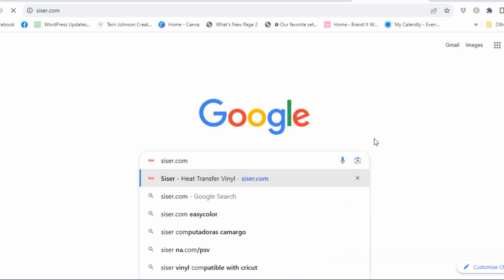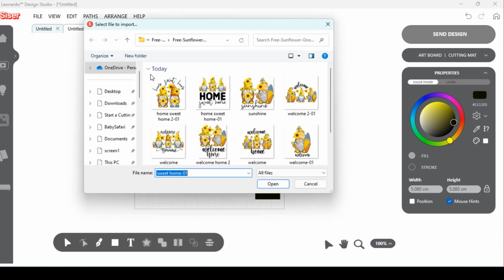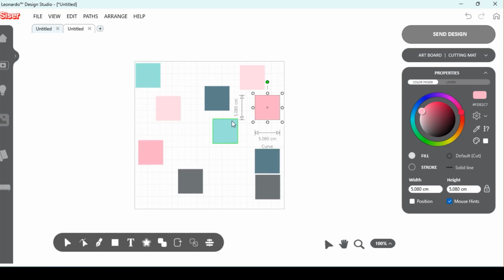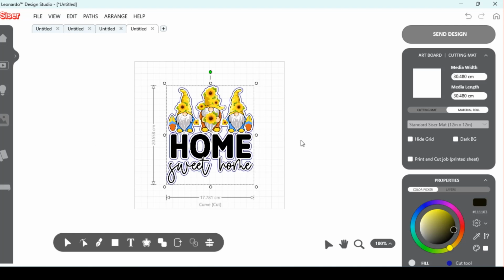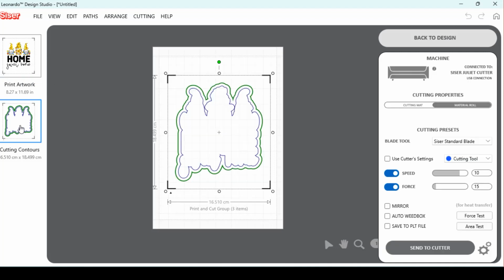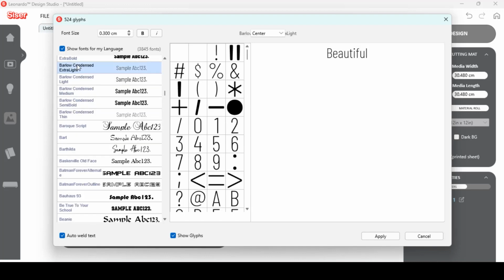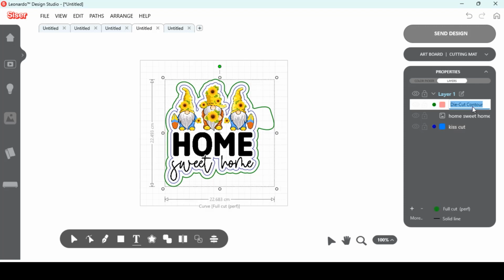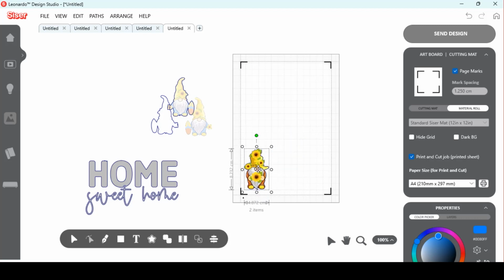Siser Leonardo Design Studio 1.1.8 Update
Wondering what all these feature updates are in the new 1.1.8 Leonardo Design Studio? Join Michele as she runs through these features in depth, showing you how to use them and how they can change the way you craft!